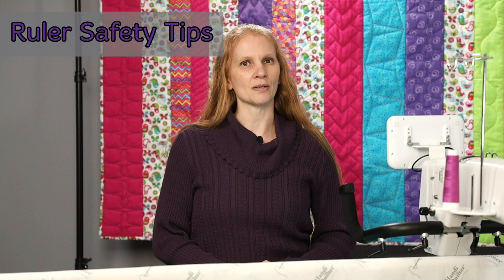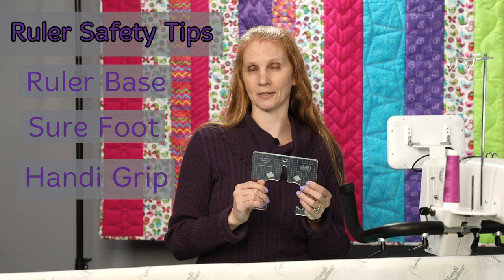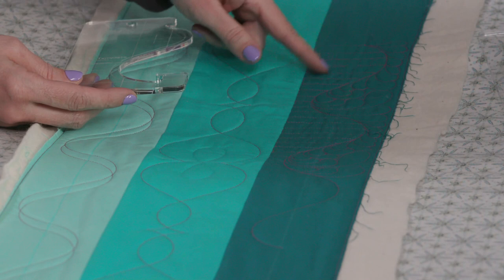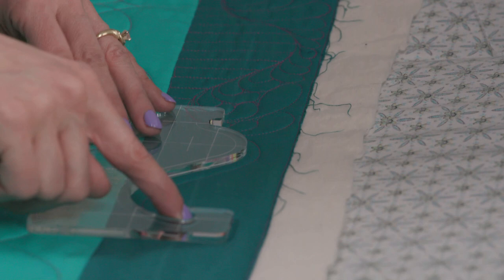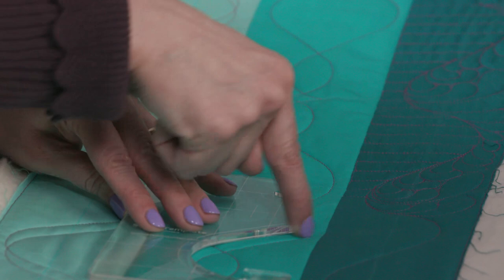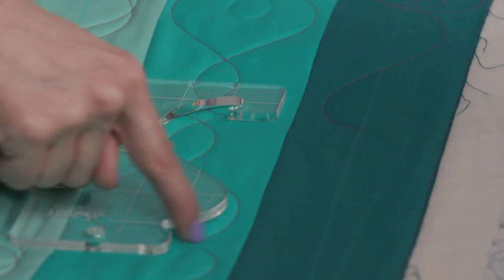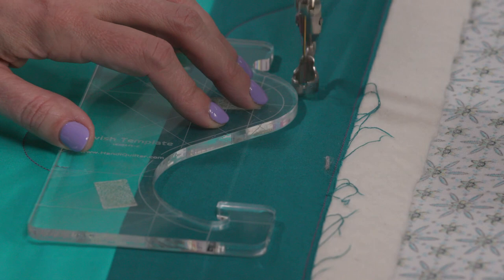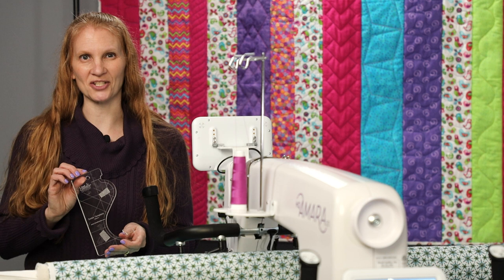Swish Ruler - Ruler of the Month Club 8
Looking for some creative ways to quilt borders and edging? Try the Swish for versatile borders and motifs on your longarm quilting machine. The Swish is part of the "Boundless Borders" themed ruler series, Handi Quilter's Ruler of the Month Club #8.